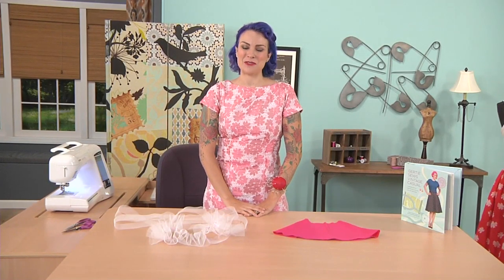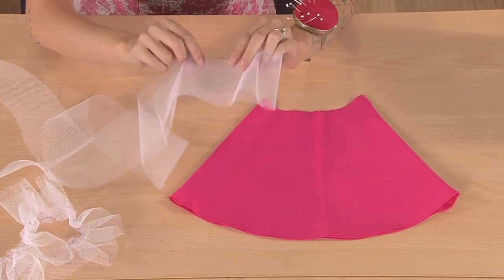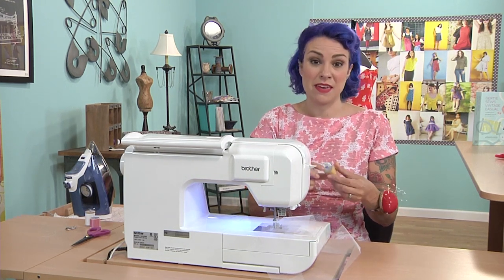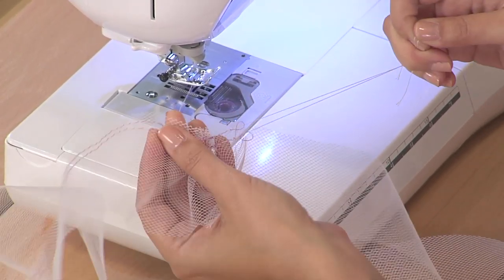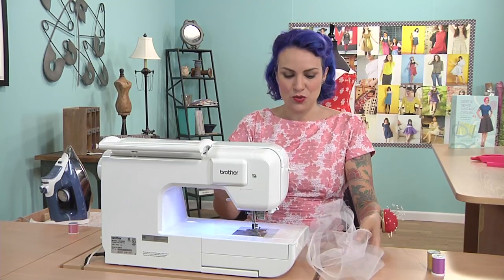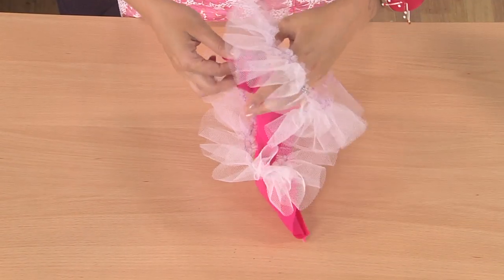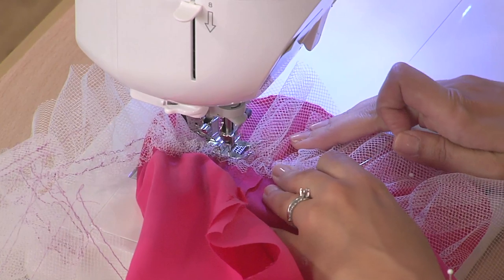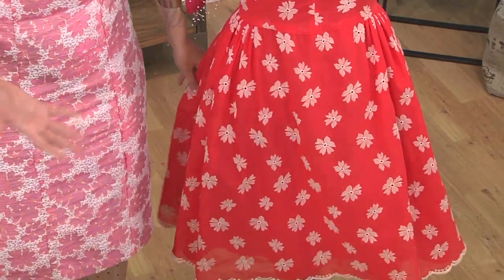Gretchen Hirsch adds a crinoline to a circle skirt or prom dress stand out on Its Sew easy (809-3)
Gretchen Hirsch will show you how easy it is to make a crinoline  to make that retro circle skirt stand out.
You can find more information about Brother sewing and embroidery machines
Instructions for this project can be found at...